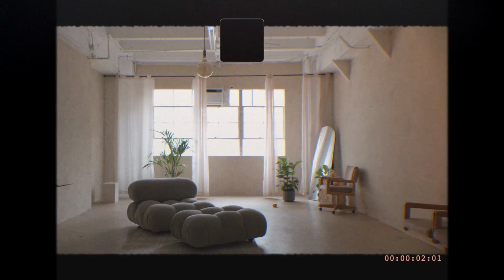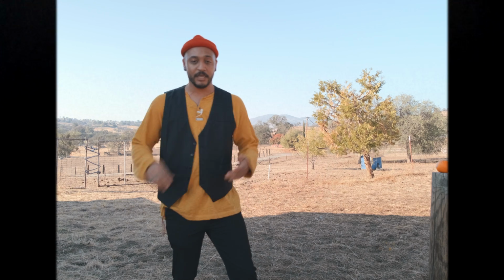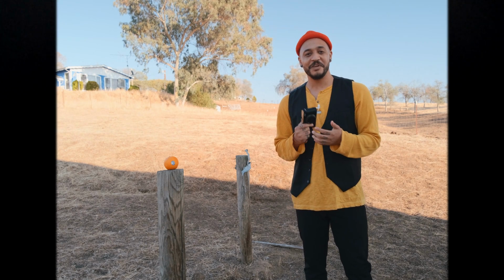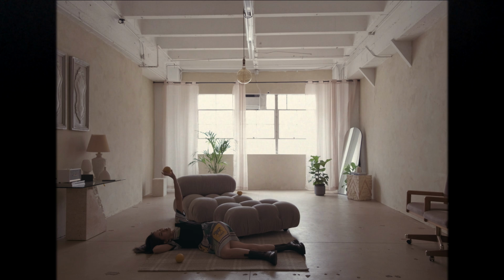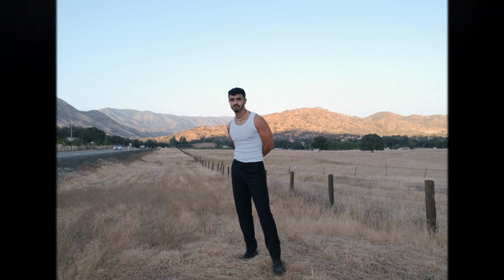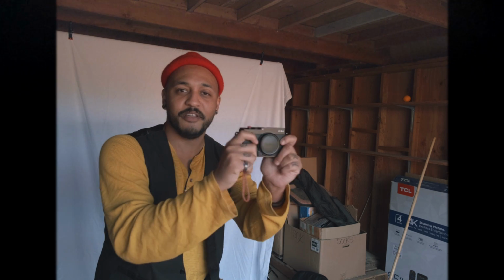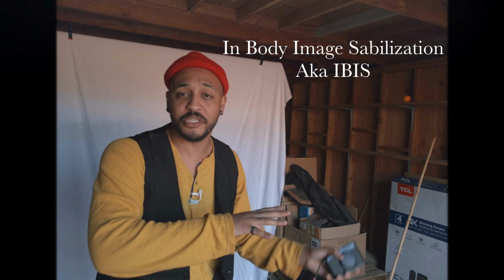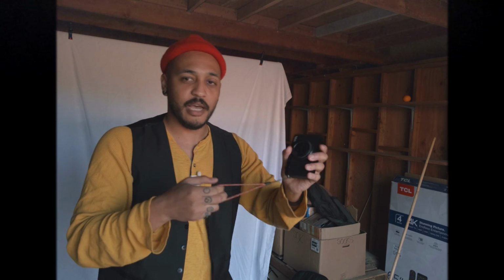Reviewing the Fujifilm XE4 7 Months later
This is a great camera to have in your pocket, it’s compact, affordable and great to have with you on road-trips
I would definitely recommend grab on this holiday season! 🍊